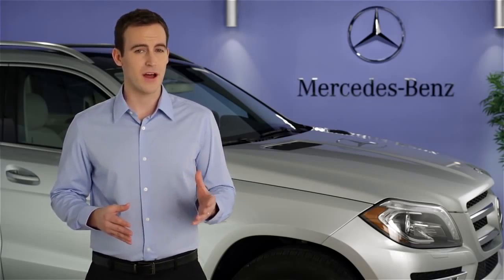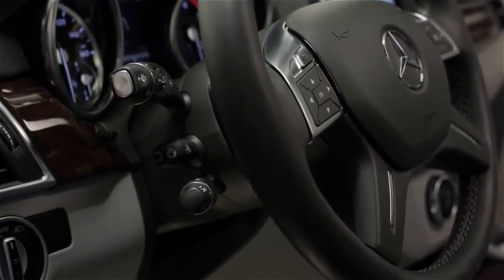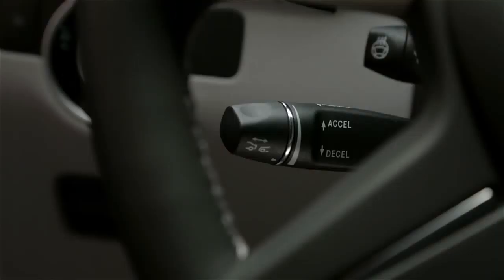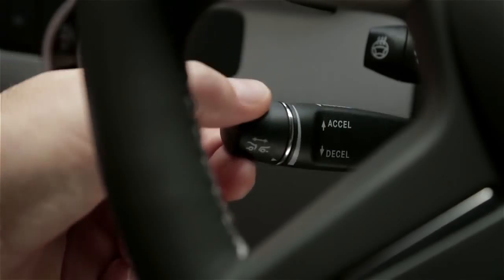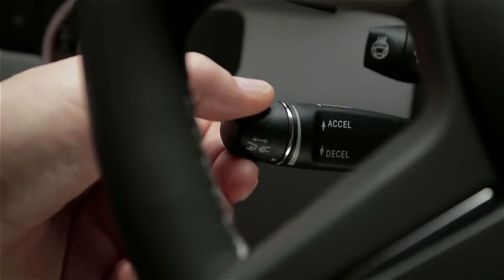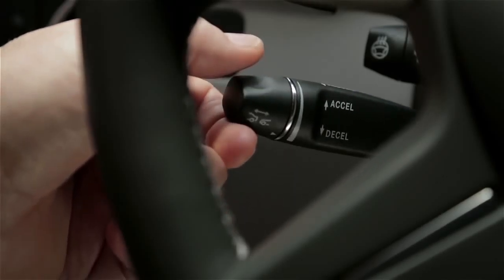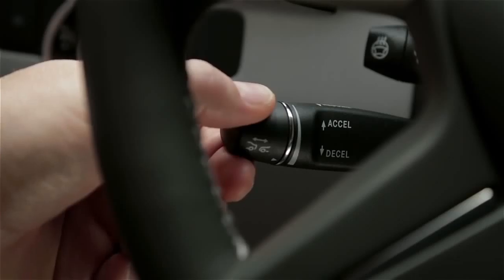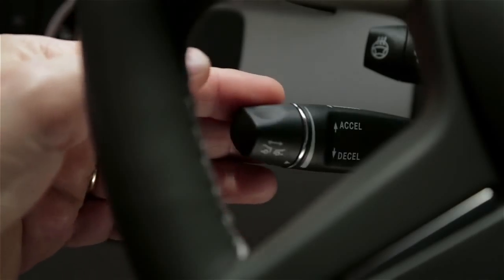Cruise Control Mercedes Benz USA Owners Support1